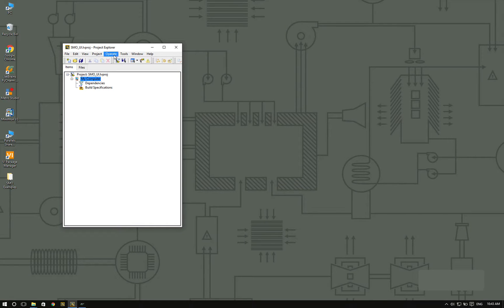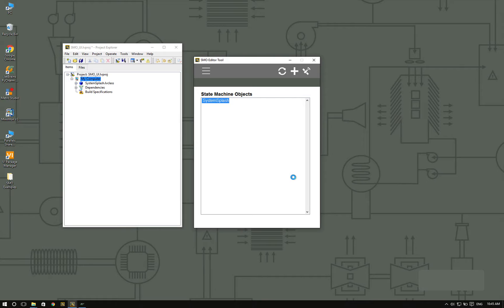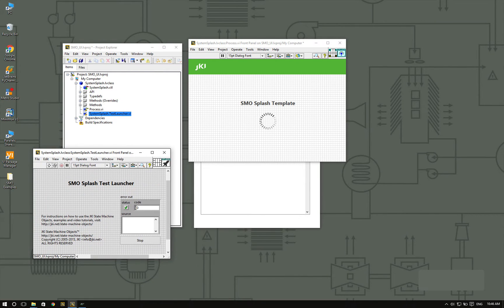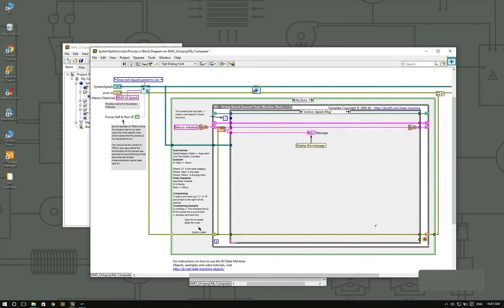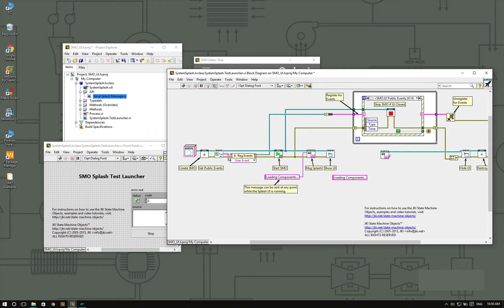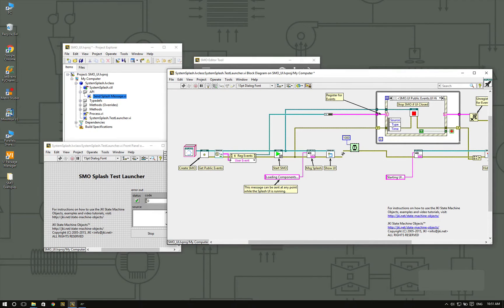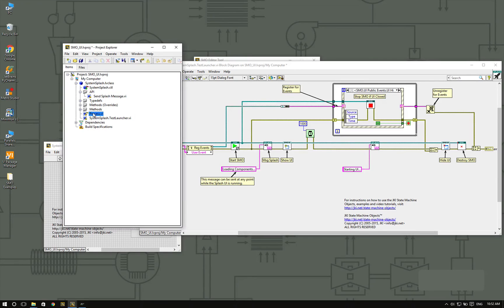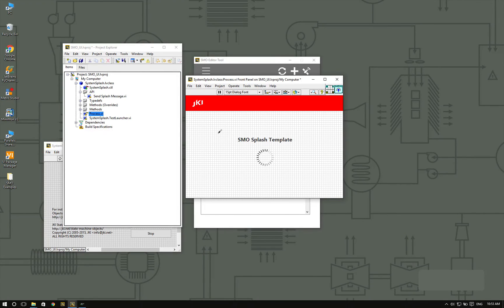Adding a Splash Screen to your Application using the SMO Framework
In this short video, Javier Ruiz, Senior Engineer at JKI will show you how to use the SMO Framework to create a professional-looking splash screen for your application.

Make sure to check the webinar on Creating Hardware Abstraction Layers in LabVIEW using the SMO framework